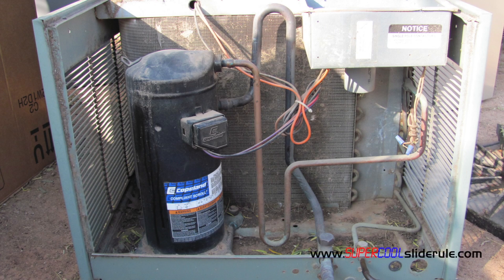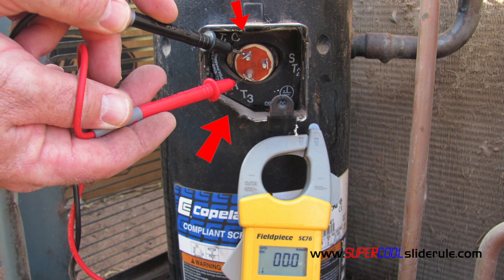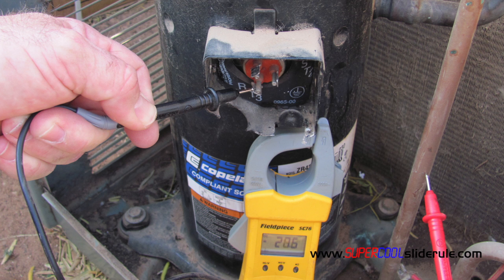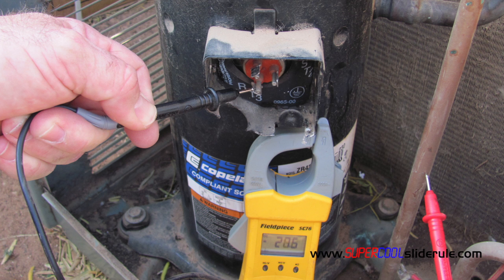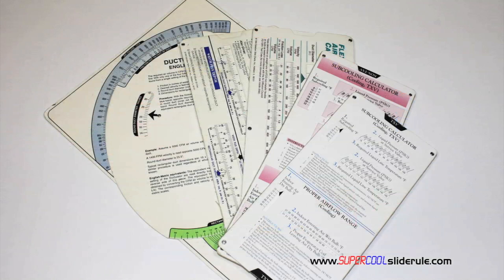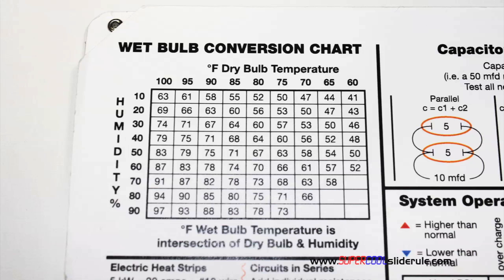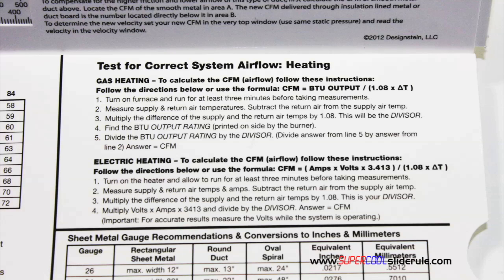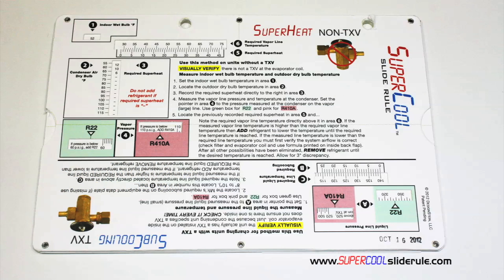How to test a compressor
-- how to perform a compressor windings test. Demonstrates how the SuperCool Slide Rule can assist in calculating the compressor windings.